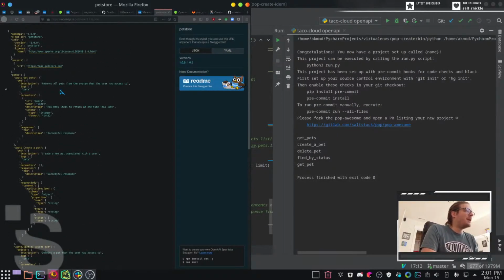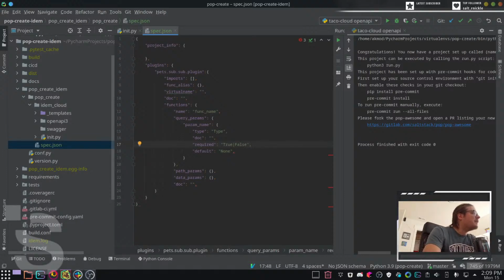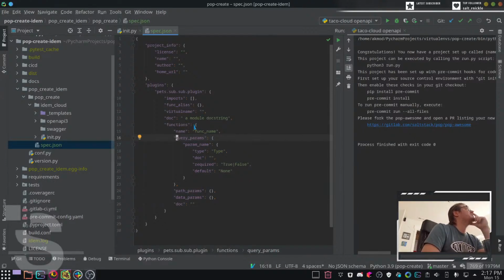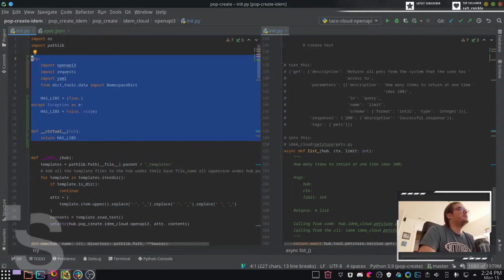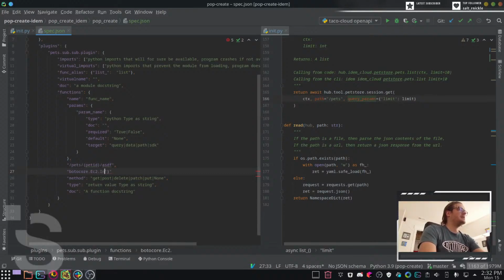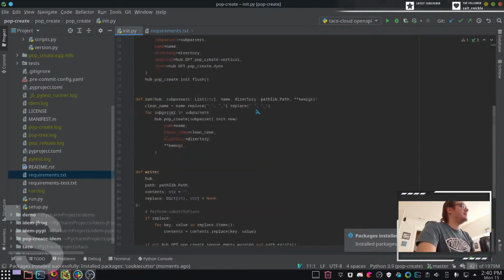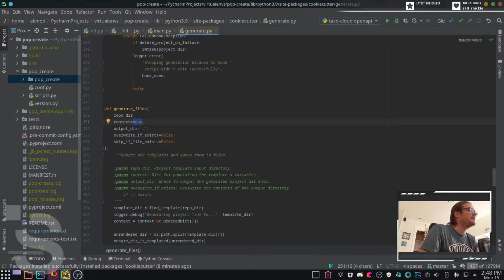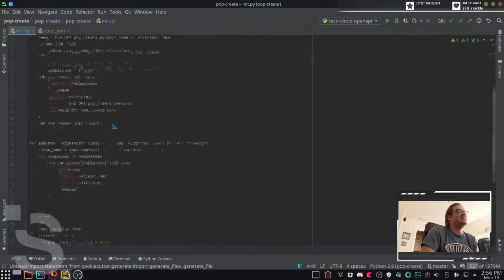Salt Project: Idem cloud